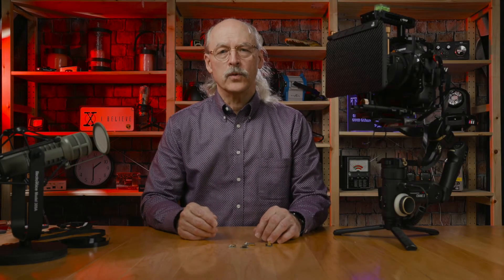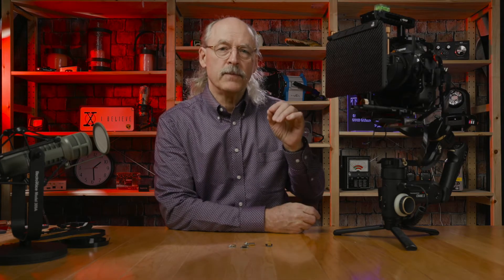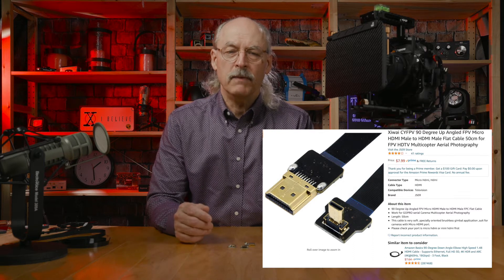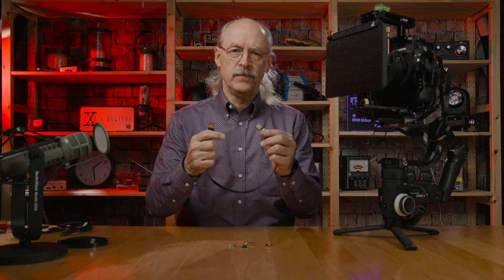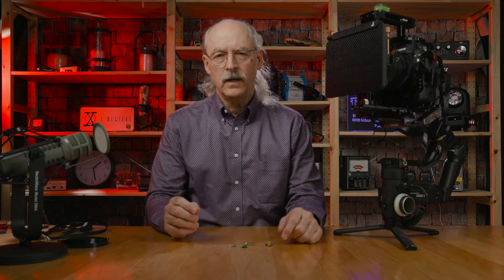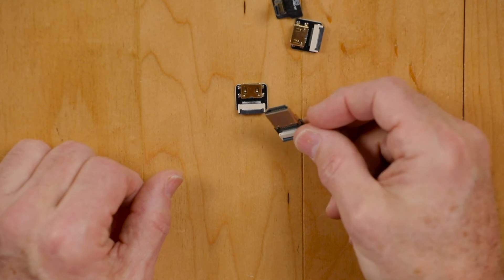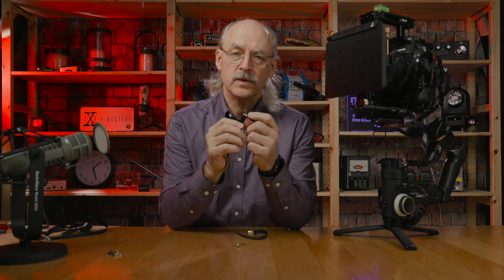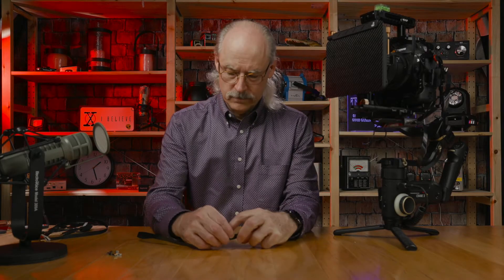Custom HDMI Cable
Got problems finding super flexible HDMI cables? Especially with non-standard HDMI connectors on each end? If so, this is the video for you. I use stock parts, FPC Camera Flat Ribbon Cable and HDMI connectors, to create special HDMI cables for my needs.